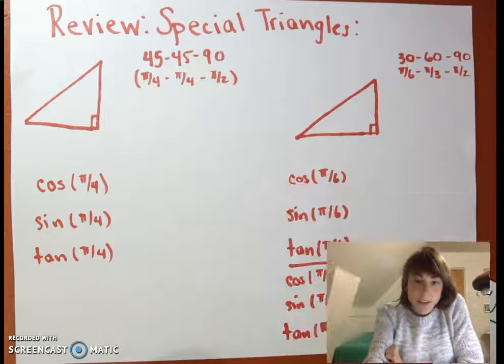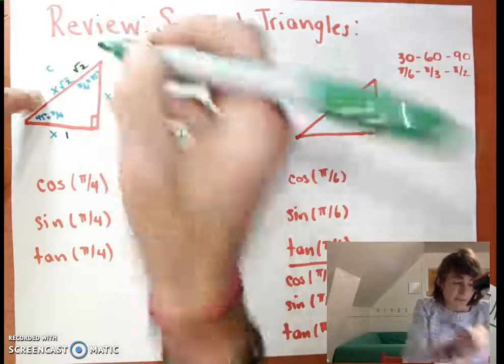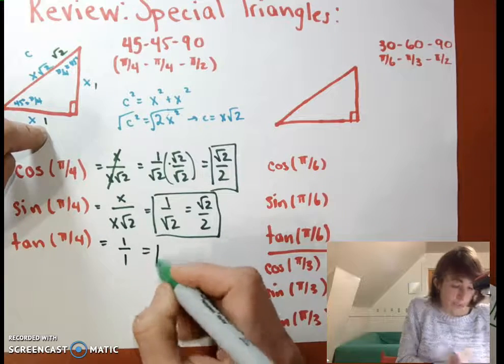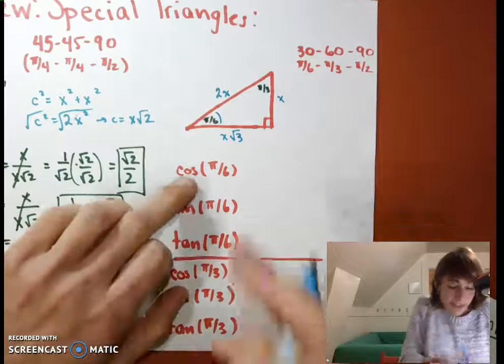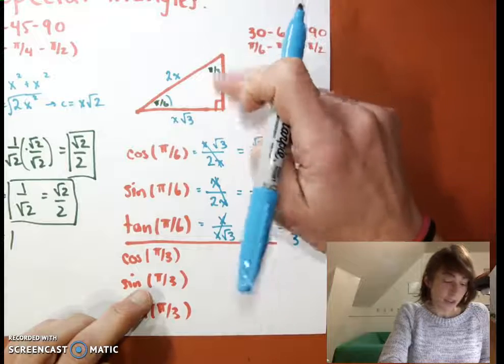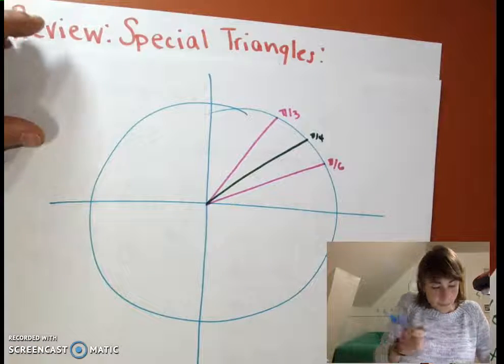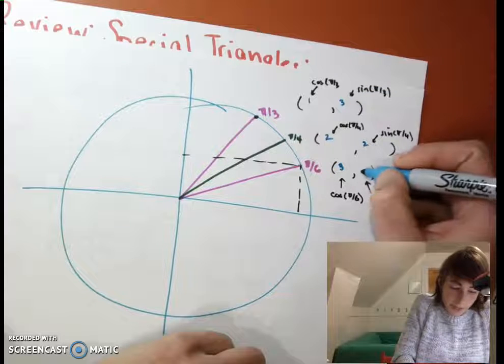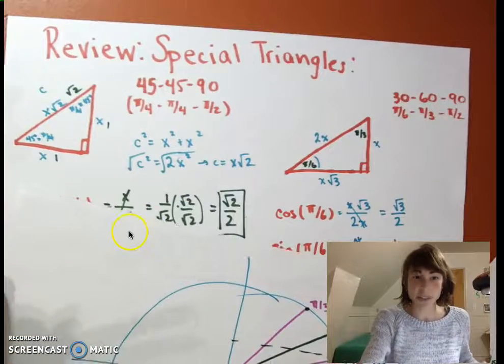Special Triangles Cosine and Sine